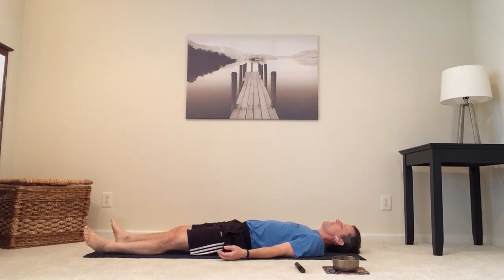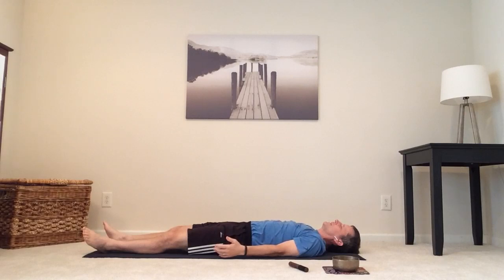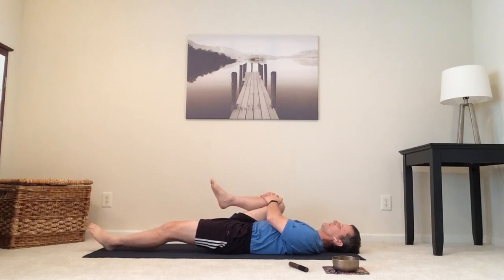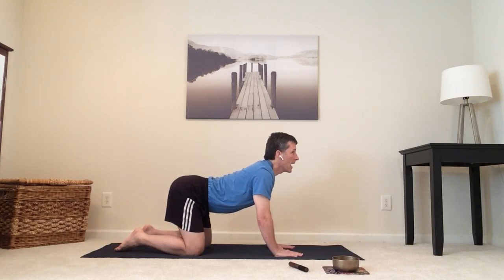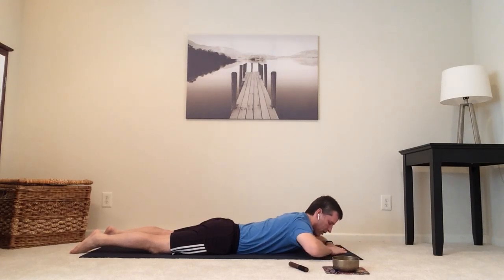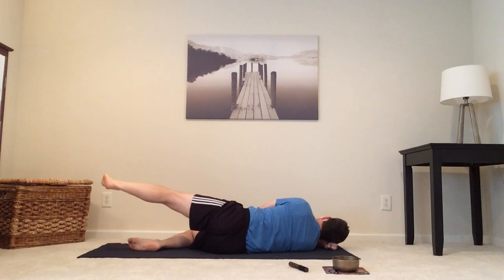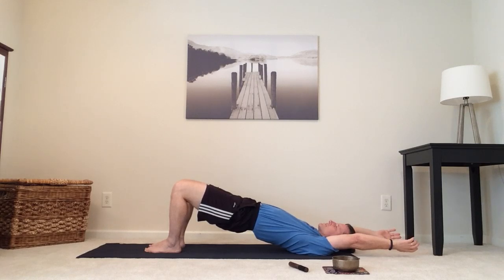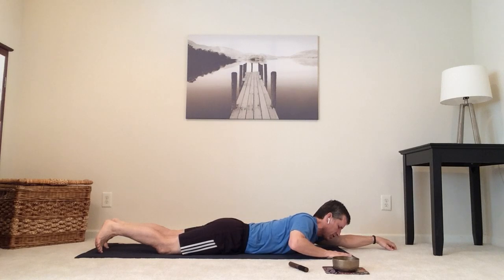MBSR Mindful Movements - Floor - 45 Minutes